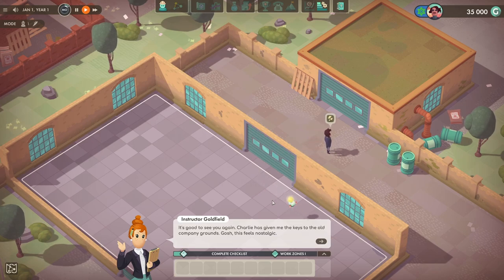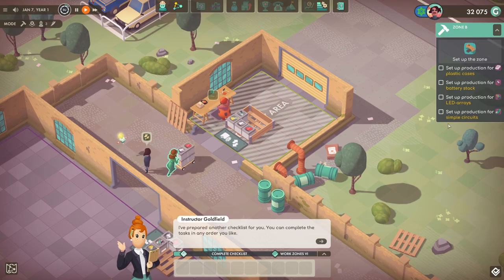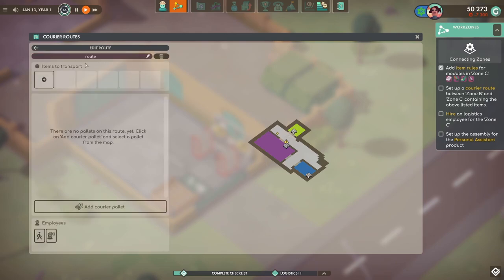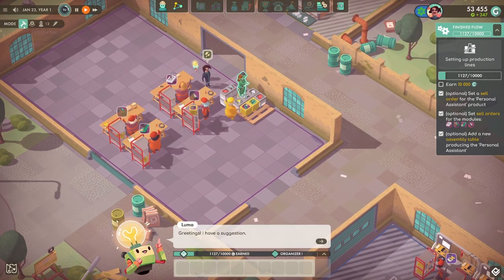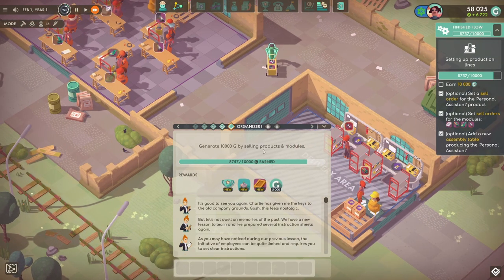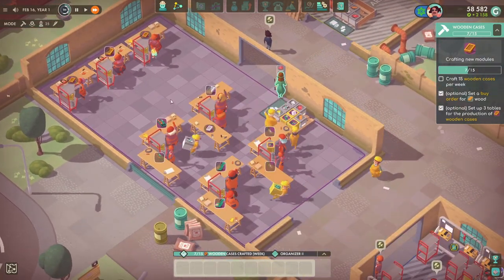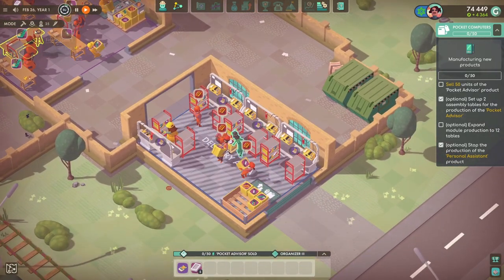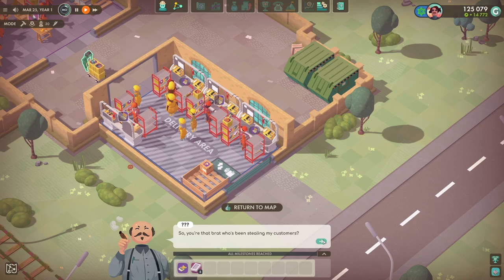CHARLIE'S CIRCUITS (All Trophies) | Good Company Campaign Walkthrough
Welcome to Good Company! In this campaign walkthrough, I will be playing through all campaign levels and getting all trophies. This is the second campaign level  'Charlie's Circuits'.

You have a long road ahead, though. Founding and expanding your robot building empire is a huge adventure. Let’s introduce you to the core challenges that await you.